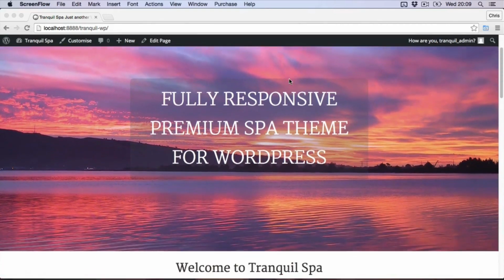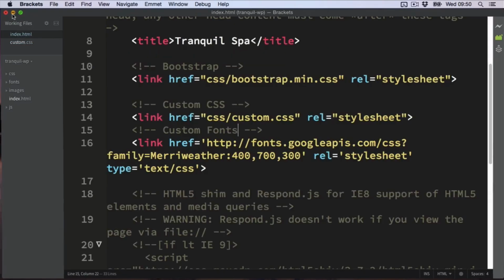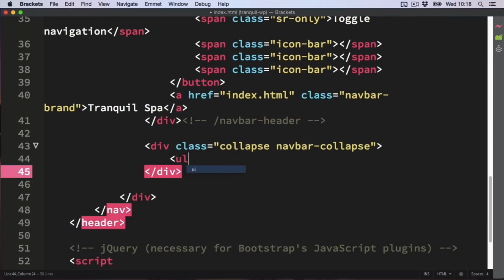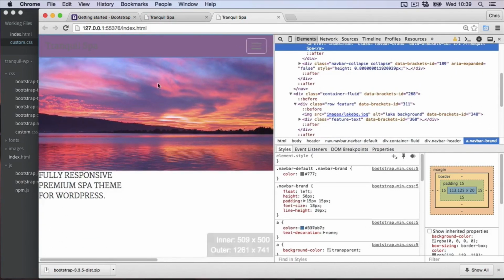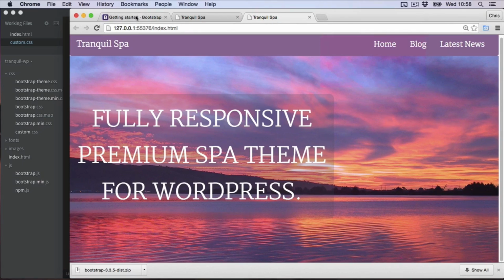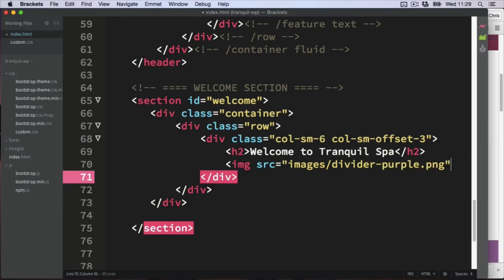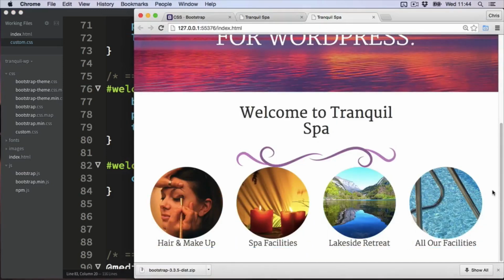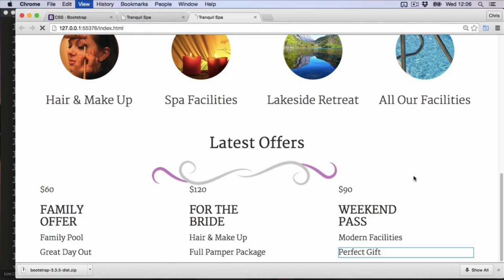How to Create a WordPress Responsive Theme Based on Bootstrap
Want to create a custom WordPress theme from scratch? This guide is your go-to resource for WordPress theme development using Bootstrap. Learn how to create a fully responsive WordPress theme, step-by-step, by integrating Bootstrap into your WordPress templates. Whether you're new to programming or an experienced developer, this tutorial covers everything from setting up your environment with Gulp to adding Bootstrap to your WordPress theme for a modern, responsive design. Discover how to make a WordPress theme that's not only visually appealing but also highly functional. Perfect for anyone looking to dive into WordPress theme development and build a custom, responsive website!